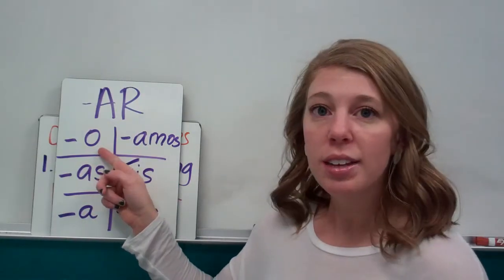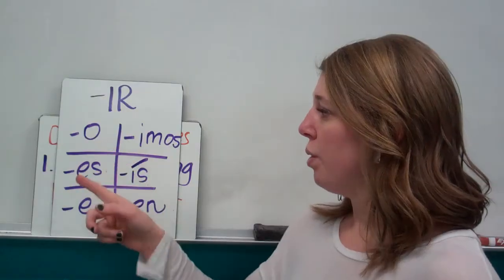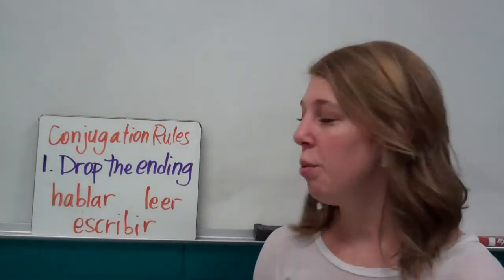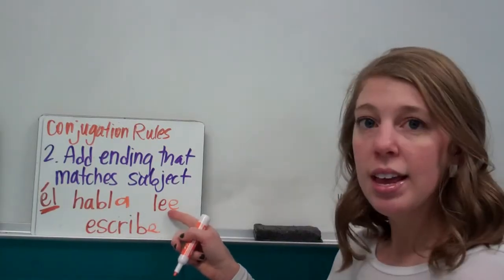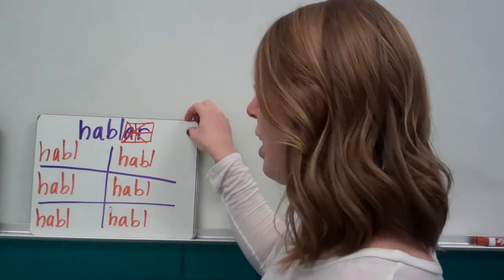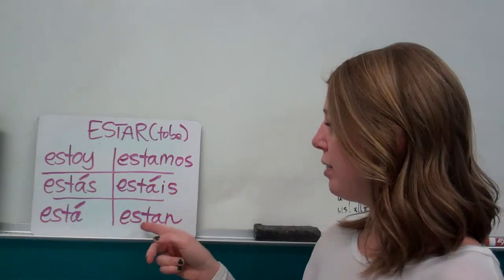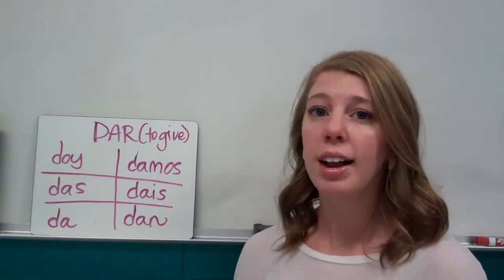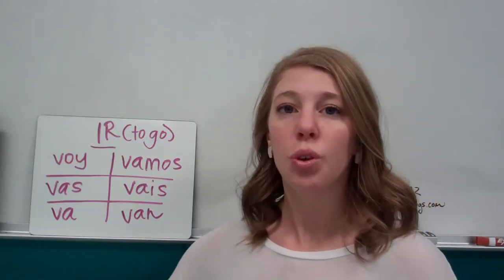Present Tense Endings, Estar, Dar, Ir